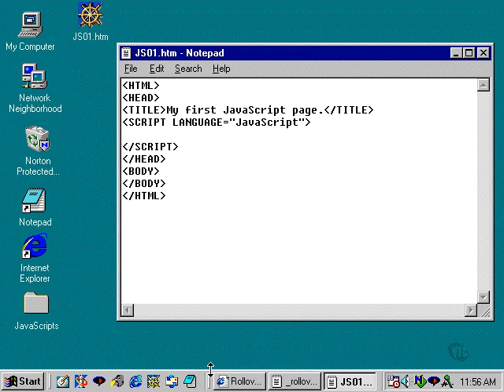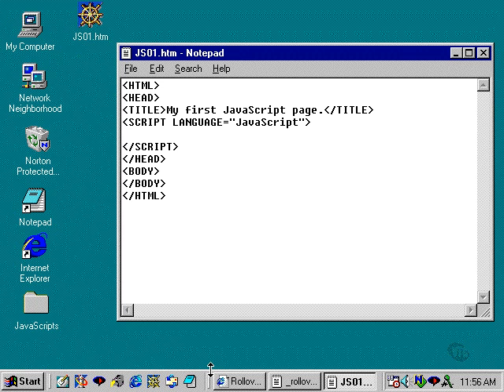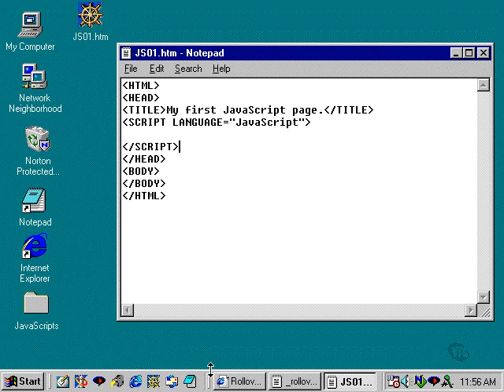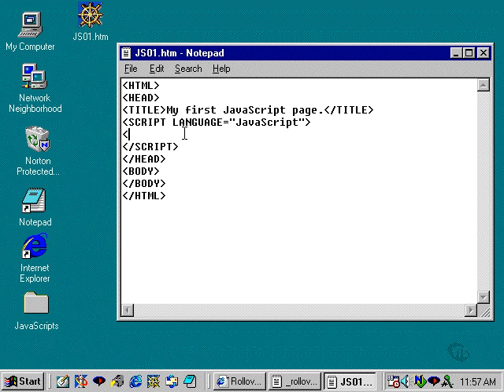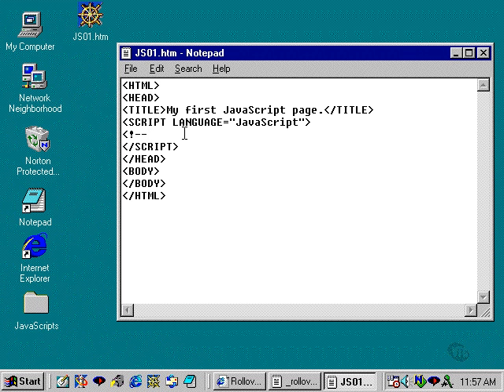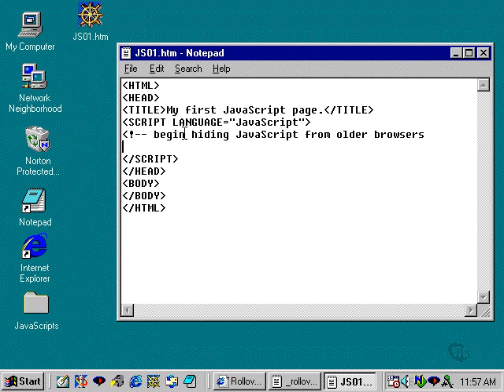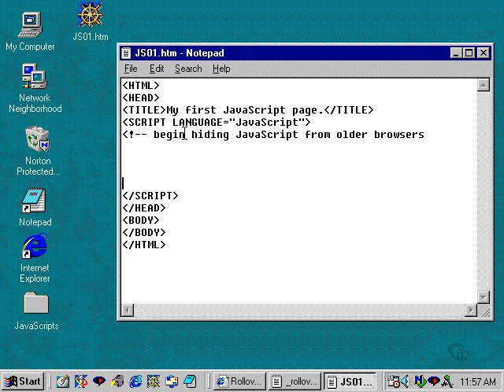video tutorial for java script 7